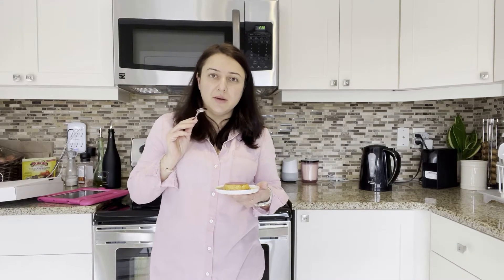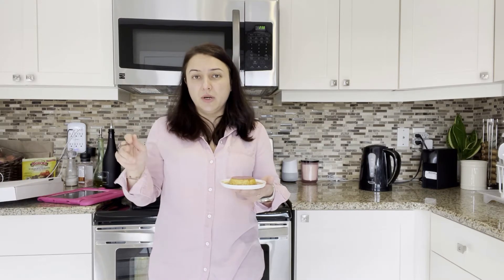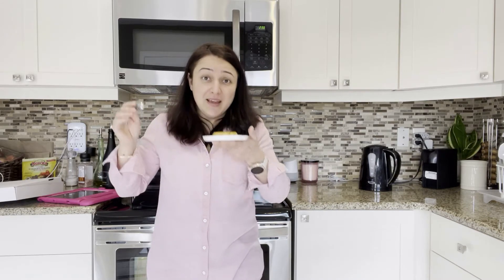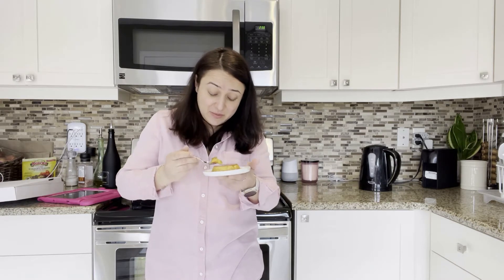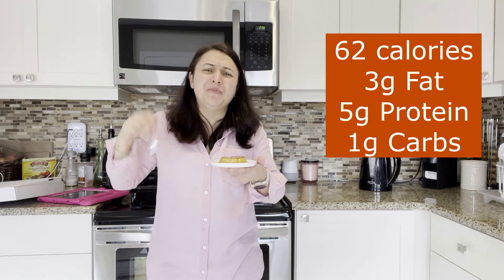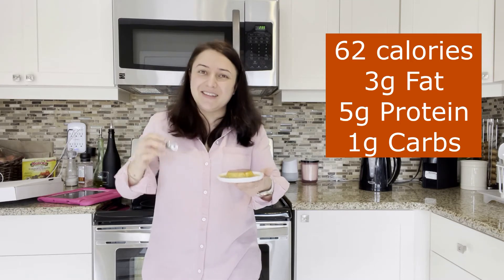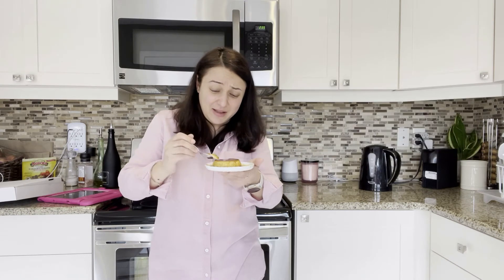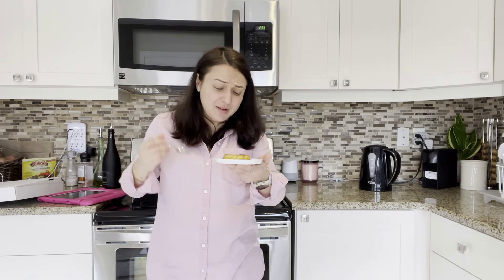PSMF Flan | Maria Emmerich Style!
Had to give Maria Emmerich's flan recipe a try! did it work?

Ingredients
1 cup Wholesome Yum powdered Monk Fruit Allulose blend, divided
⅛ cup water
1 cup unsweetened almond milk (or hemp milk if nut free) (see NOTE)
2 large eggs
2 large egg whites
1 tablespoon vanilla
⅛ teaspoon stevia glycerite
⅛ teaspoon Redmond Real Salt
Instructions
Preheat oven to 325 degrees F. Place 4 (4 oz) ramekins into a casserole dish. Set aside.
Place ½ cup Wholesome Yum allulose into a large pot and heat over medium high heat until melted, while stirring frequently. Once melted, add the water. Stir occasionally until the sauce has become a golden brown. Remove from heat and divide into the bottom of the ramekins, covering the bottom evenly. Set aside and allow to cool.
In a medium bowl, stir together the almond milk, ½ cup Wholesome Yum allulose (or use 1 teaspoon stevia glycerite to sweeten), vanilla, stevia glycerite and salt.
In a separate bowl, whisk together the eggs and egg whites until well combined and the egg whites are well blended. Slowly stir the eggs into the almond milk mix. Divide the custard into each ramekin, on top of the layer of caramel.
Place hot water into the casserole dish around the ramekins. Bake for 25-35 minutes. Or until the flan is just set and no longer liquid.
Remove the casserole dish from the oven but leave the ramekins in the hot water for another 10 minutes.
After 10 minutes, gently remove the ramekins from the casserole dish. Place in the fridge to cool for 3 hours or overnight.
When ready to eat, use a butter knife and slowly run it on the inside of the custard to release it from the ramekin.
Turn the ramekin upside down and slowly jiggle the custard onto the plate.
Notes
Nutritional Information:
62 calories, 3g fat, 5g protein, 1g carbs, 0.1g fiber
P:E Ratio 1.3